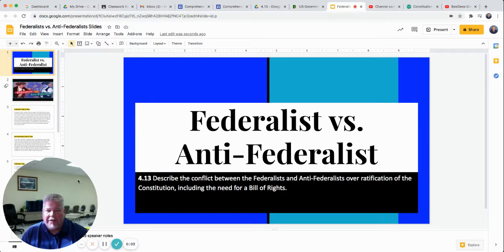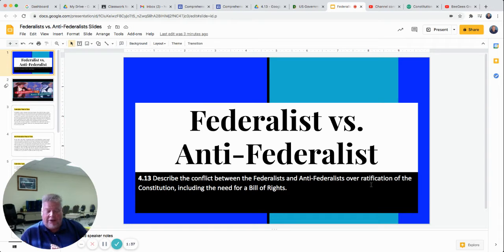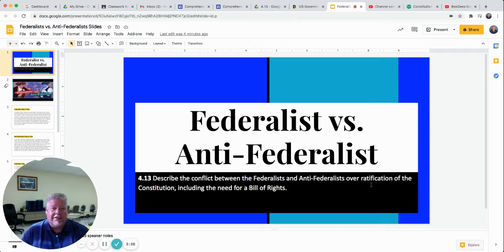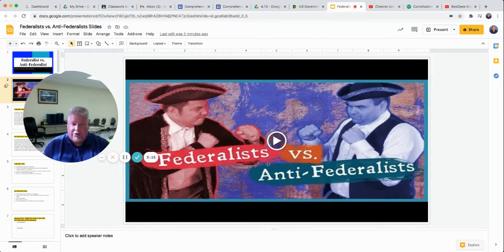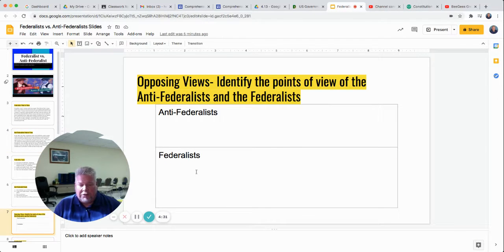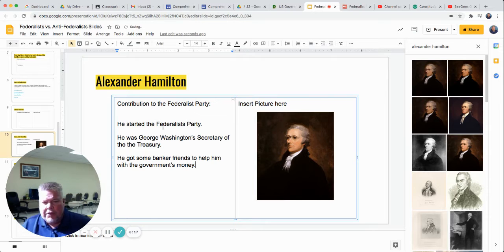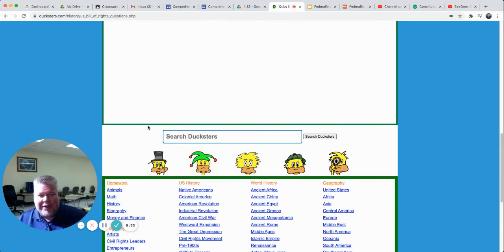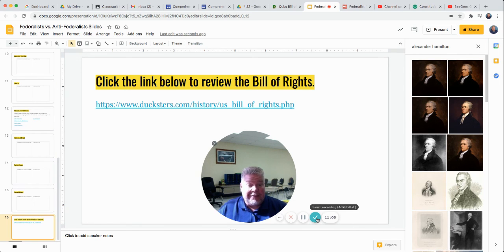Federalists vs Anti Federalists Lesson